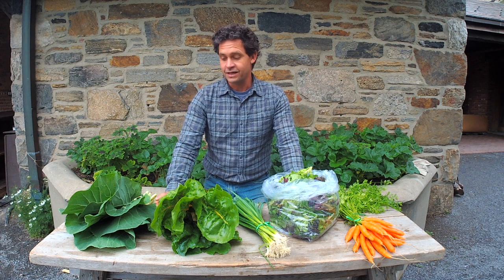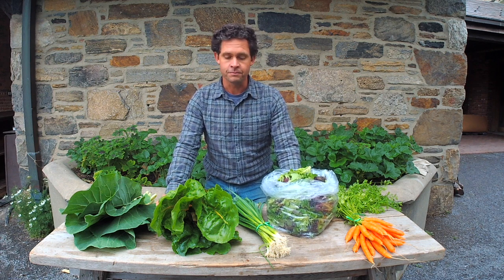Stone Barns 2017 CSA: Week 2 with Jack Algiere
This week, Jack takes us through the latest harvest and discusses the unseasonable weather and its effect on the vegetables.